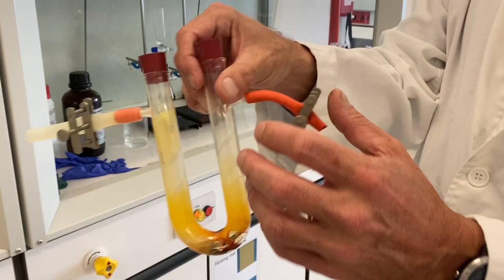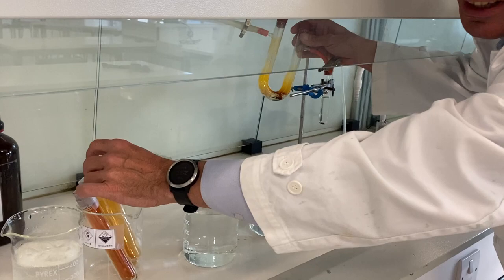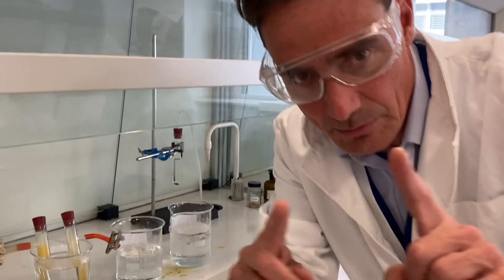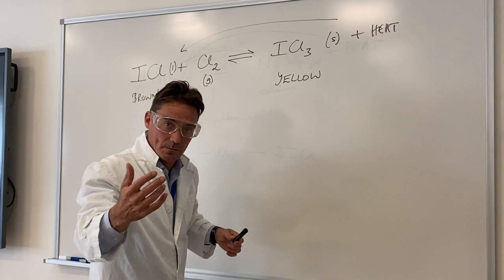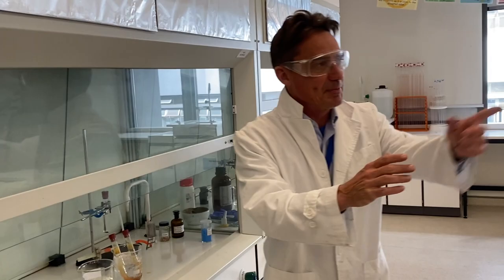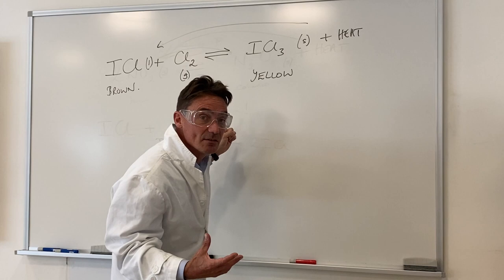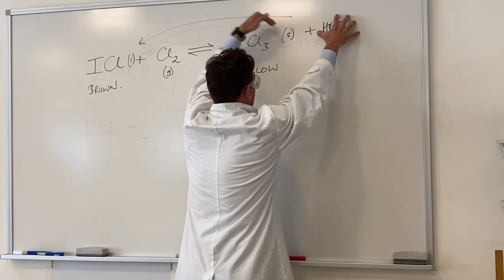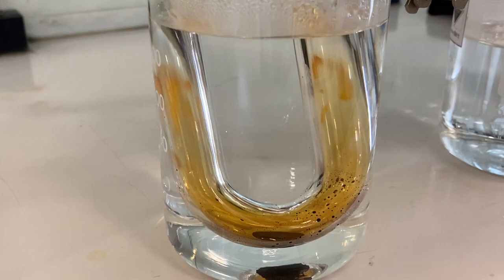Part 6 ICl + Cl2 ICl3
The experiment  ICl + Cl2  = ICl3